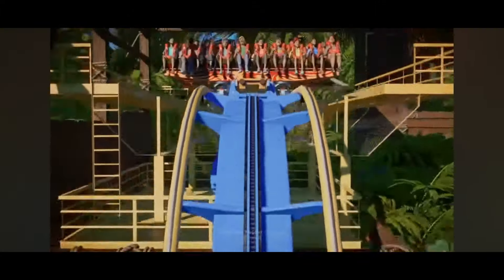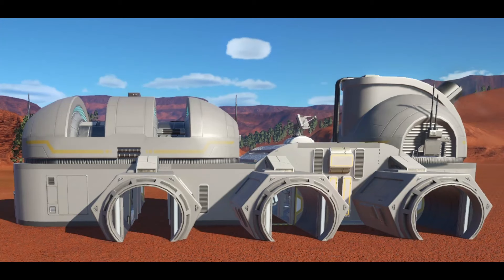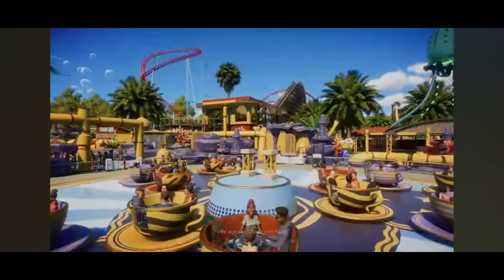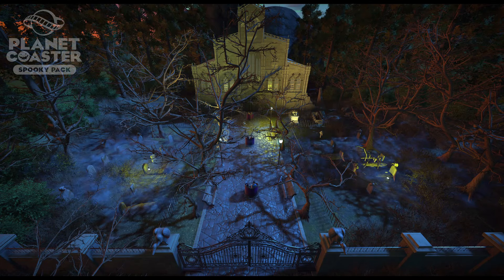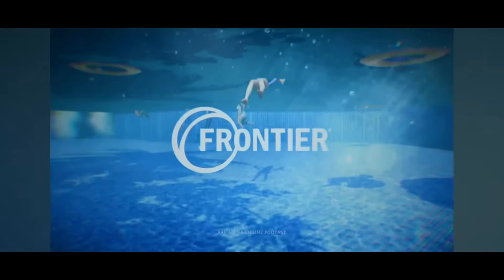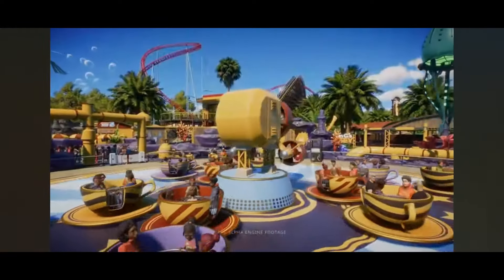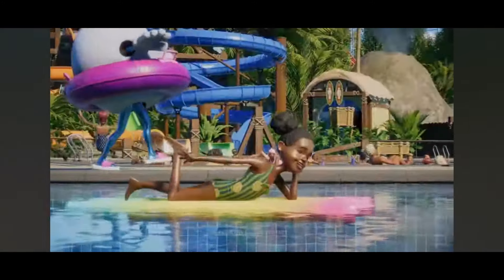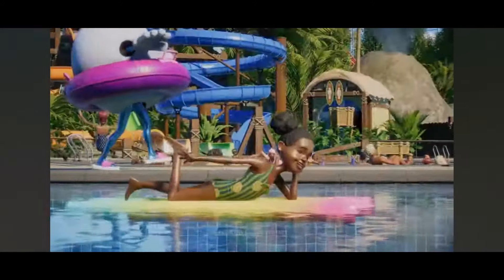Planet Coaster 2 My 7 Themes I Would Like Day One!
Welcome back my Overloader friends, thank you for joining me today on another video where I will be talking about the seven things I would like to see Day One release. This may very for different people but this is what I would like to see at least day one and then for them to expand further.

Twitter(X): @RealityOverloa1